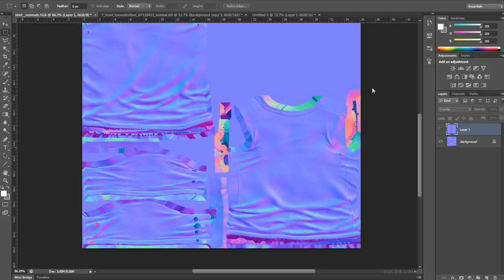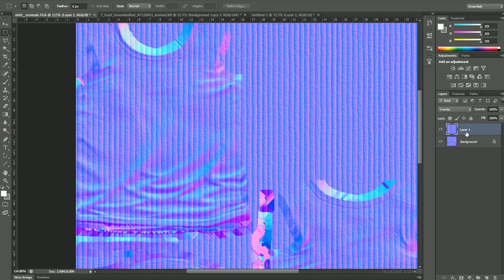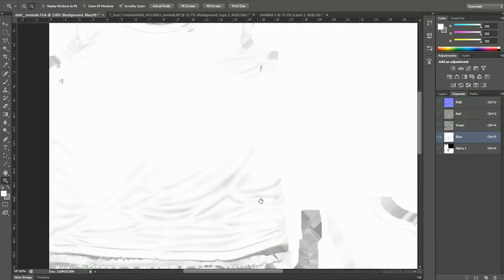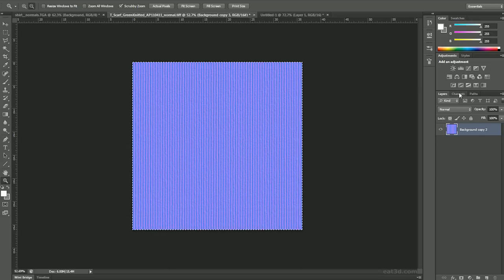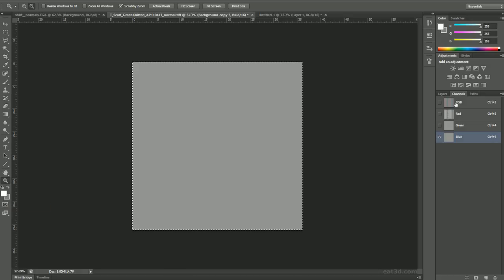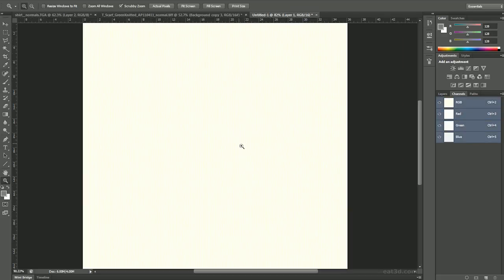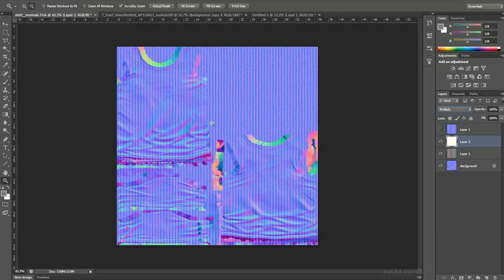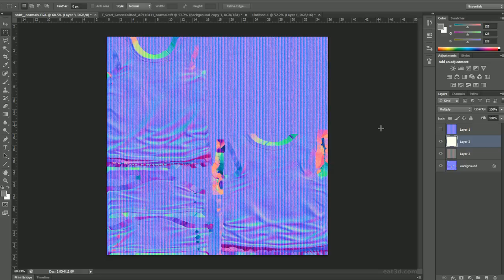Overlaying Normal Maps in Photoshop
In this demonstration, Marie-Michelle Pepin demonstrates a novel way to overlay a detail normal map in Photoshop.